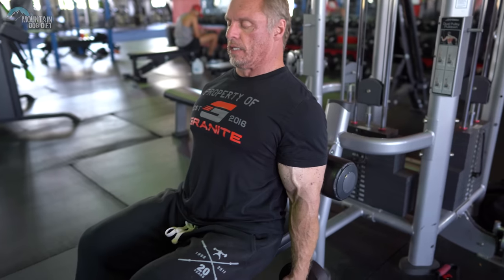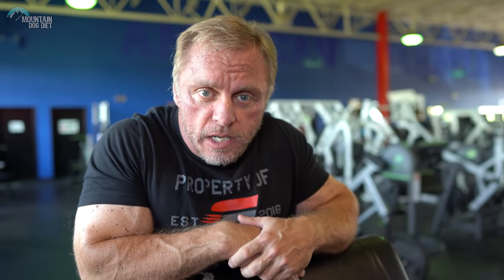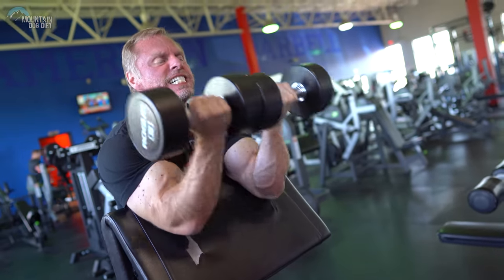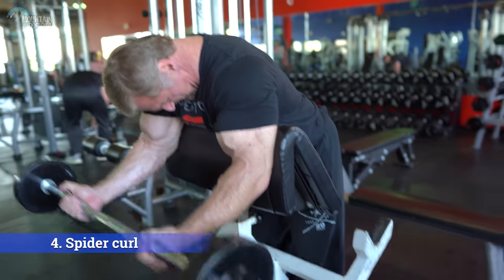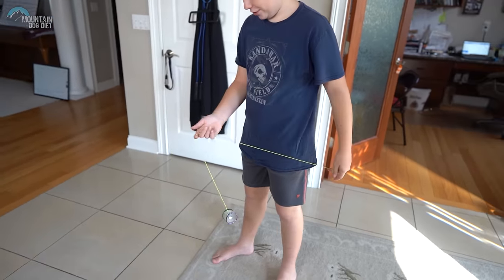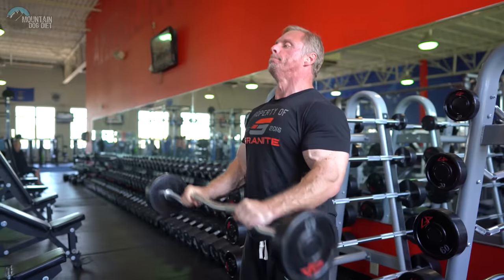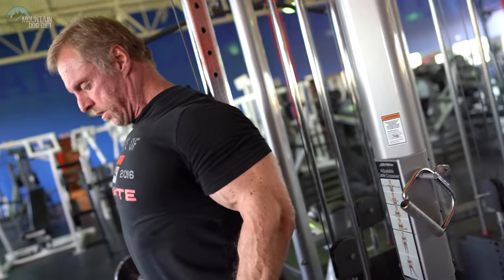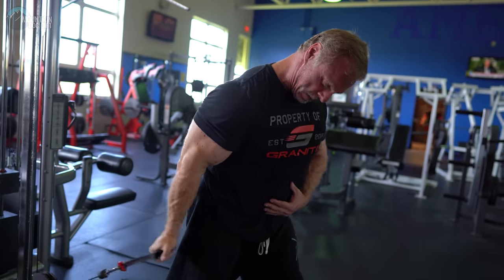Maximize Bicep Size: Top 7 Exercises for 21-inch Arms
In this video, we're going to show you how to maximize your bicep size with some top exercises. You'll be able to build impressive arms in no time with these exercises!

If you're looking to build impressive arms in a short amount of time, then you need to check out this video! We'll show you some of the best exercises for building 21-inch biceps in a matter of minutes. You won't believe the results you'll see!